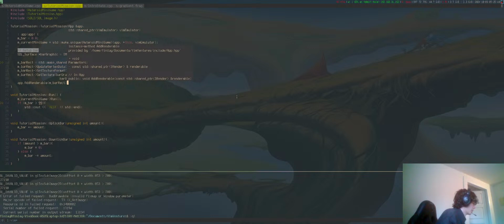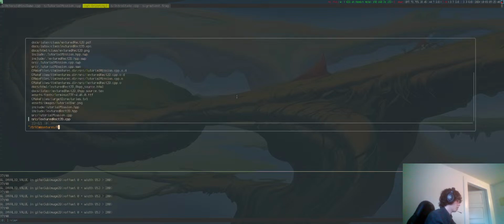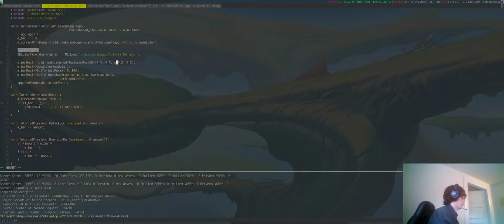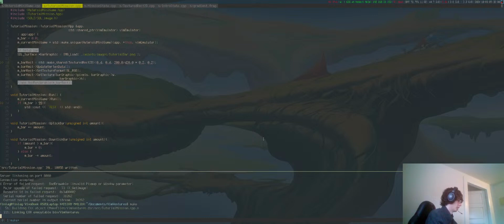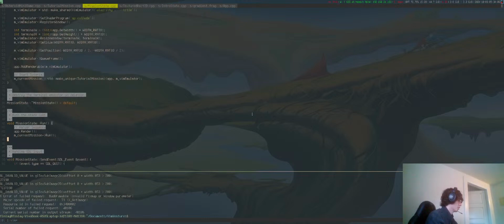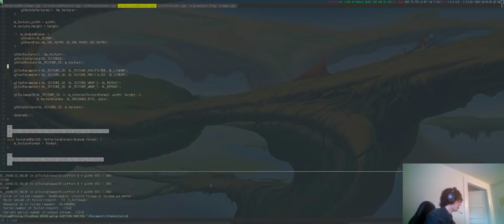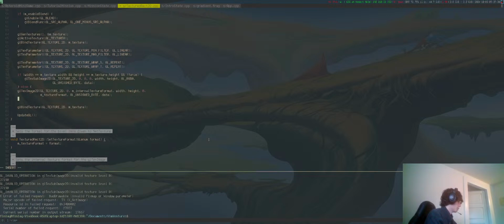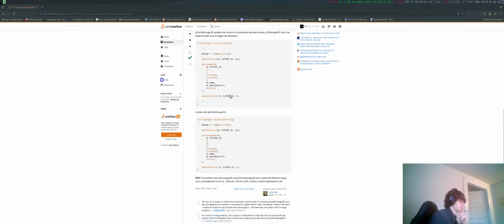OpenGL+SDL2 C++ Game Development | VimVentures DevStream #12.5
Crunch time for my game